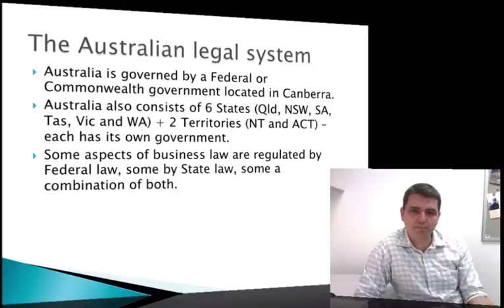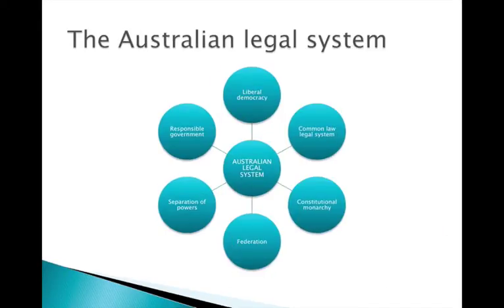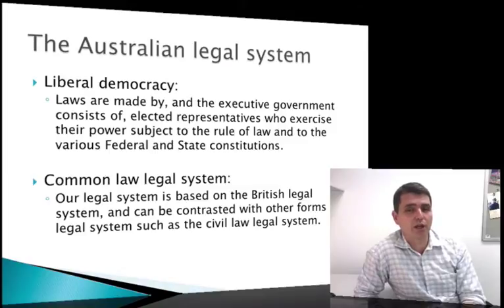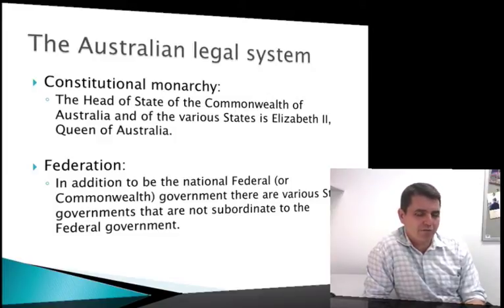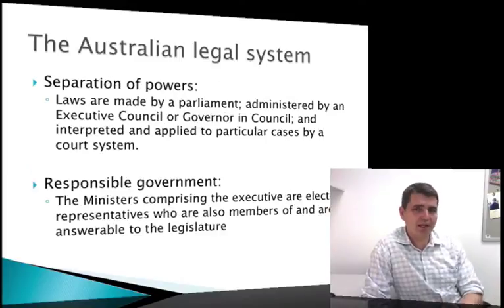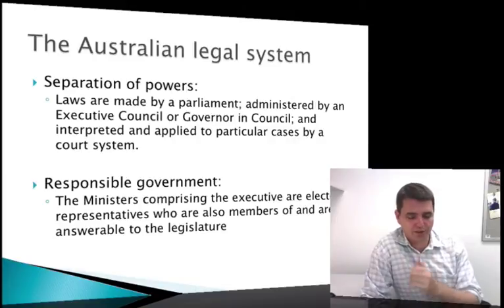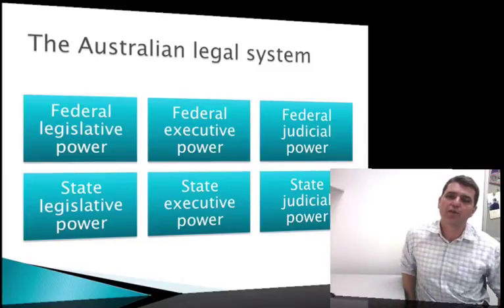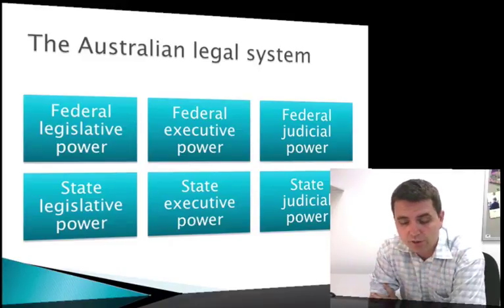BSB111 S5.5 Australia's legal system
Introduction to some of the basic concepts around Australia's legal system.